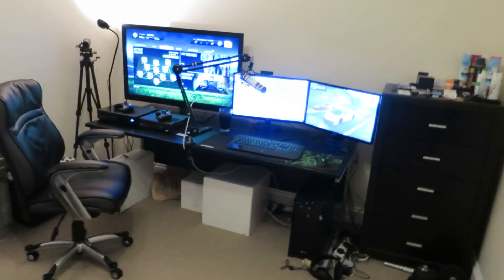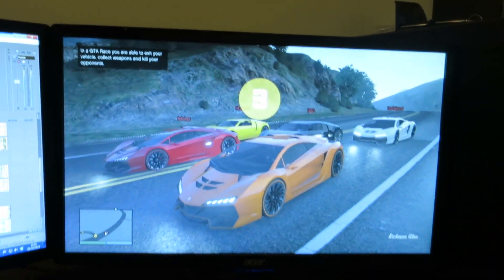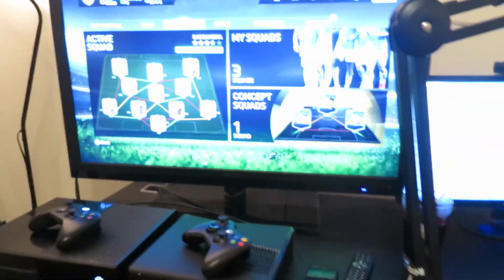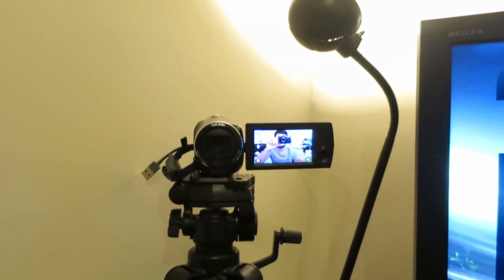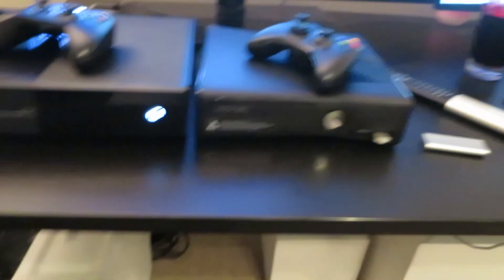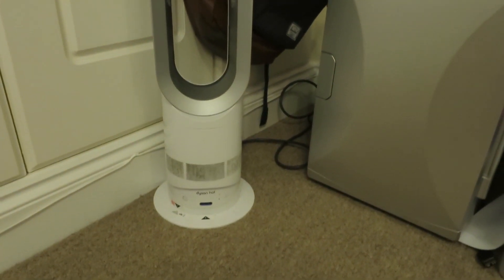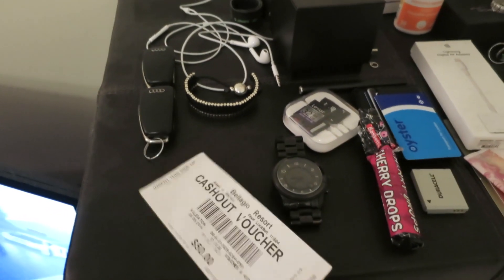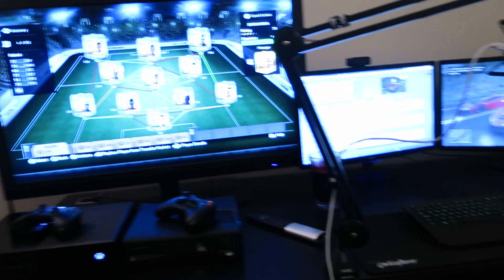ZERKAA SETUP VIDEO!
REMEMBER TO LINK ME THOSE GADGETS/UPGRADES